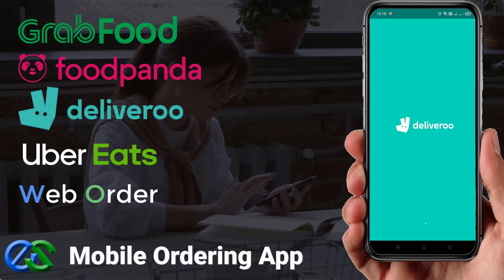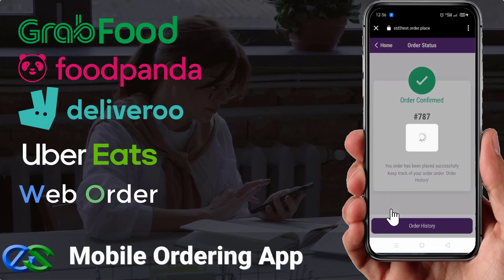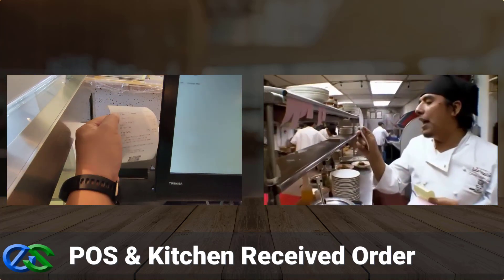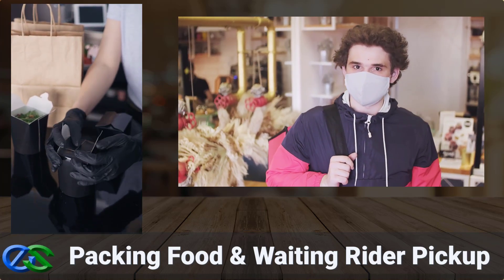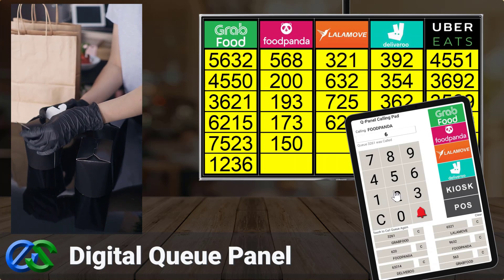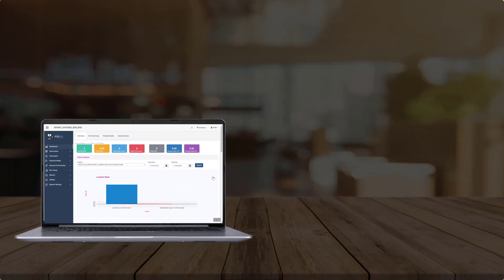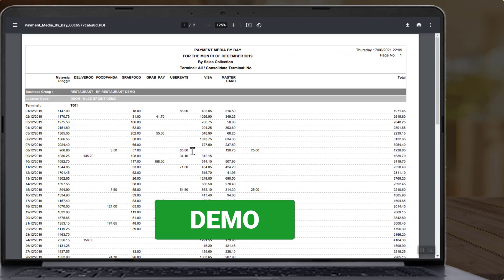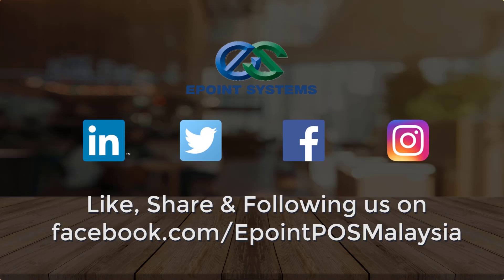Restaurant Online Ordering Online Ordering System | Setia Alam Shah Alam Selangor Honest Video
If you're interested to learn about " restaurant online ordering" , you must

Our video is all about  restaurant online ordering topic   but we also try to cover the   subjects:
-online ordering system near setia alam shah alam selangor malaysia
-how to order food online near setia alam shah alam selangor malaysia
-online ordering system for restaurants near setia alam shah alam selangor malaysia

So you would like to find out more about restaurant online ordering, I did too and here's the outcome.
 restaurant online ordering interested me so I did some research study and published this to YT .
 take 20 seconds to take a look at our short vid and discover out why we are the finest choice regarding restaurant online ordering...

Once you register for a channel, any new videos it releases will appear in your Memberships feed.
By default, we'll only send you the highlights from the channel.
Thank you for your time in learning more about our services. You have nothing to lose :)

Sharing is caring! Share this YouTube link on Facebook